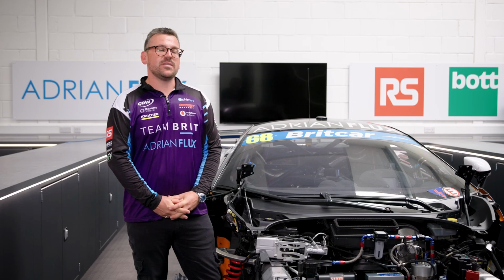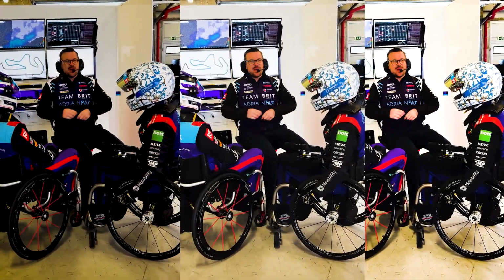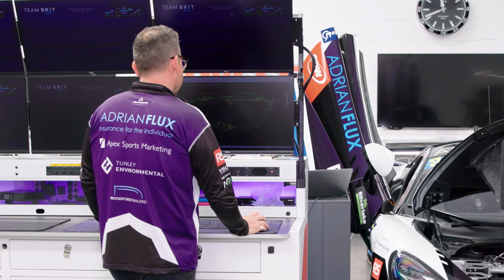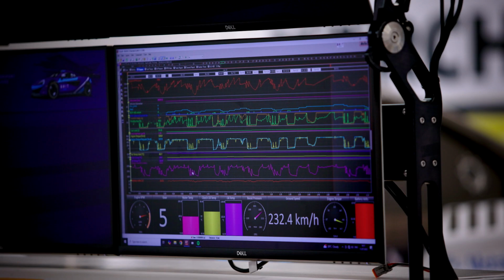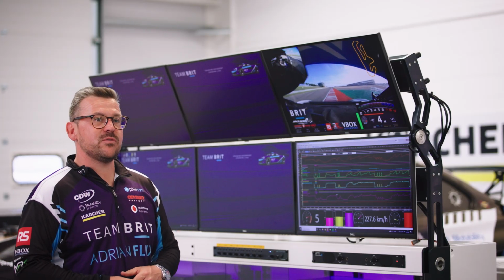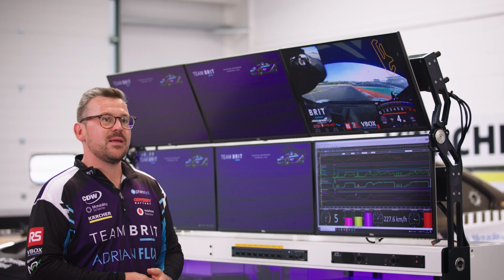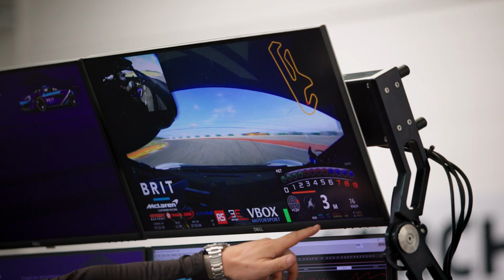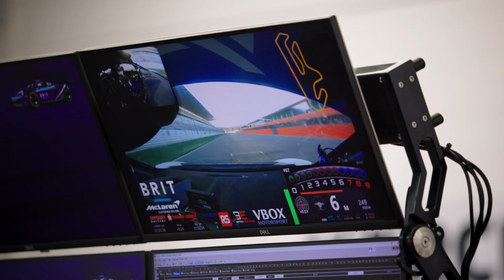How Telemetry Improves Racing Performance | Sensor Data Explained | RS (UK & IE)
Get nerdy with Team BRIT as Inside Track takes a deep dive in to the sensors, data and metrics that are a key factor in motor racing performance

Timecodes

0:00 – Intro

0:20 – How sensors are used in racing

0:35 – Data vs telemetry

1:28 – Analysing post-race data

1:50 – The 7 rotations on a race car

2:38 – Exploring the data station

3:11 – Visualisations: ABS plots, RPM histograms and engine parameters

4:32  – Real-time track monitoring

About RS

RS is your global business partner with an ever-expanding range of 750,000 in-stock industrial and electronics products – from over 2,500 partner suppliers. Whether you design, build, maintain or protect industrial equipment and operations, we help make your job easier.

Follow RS UK & Ireland